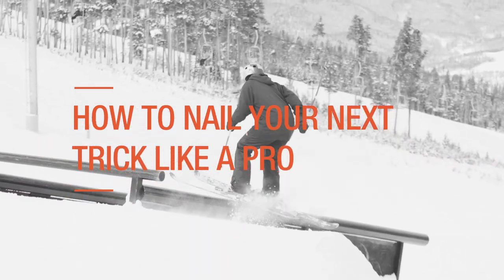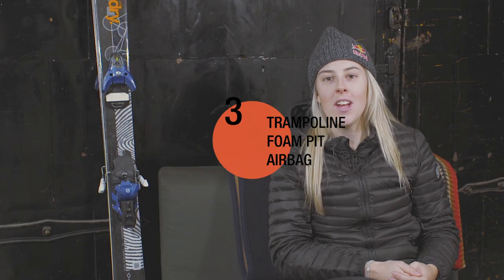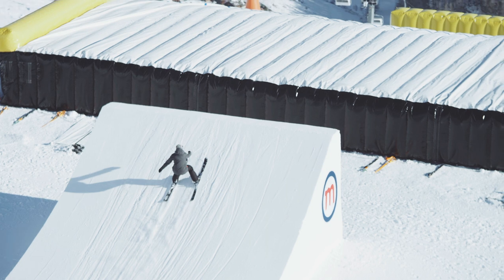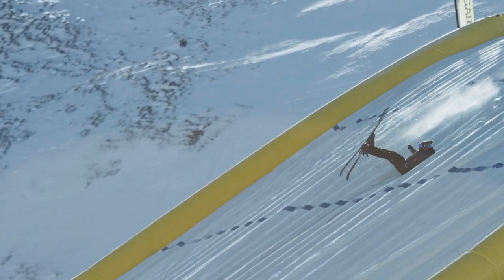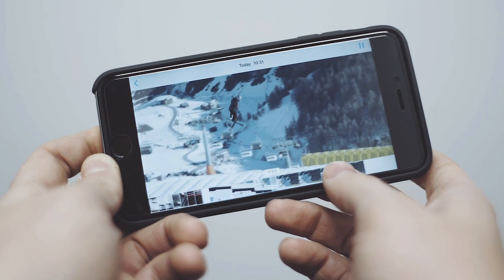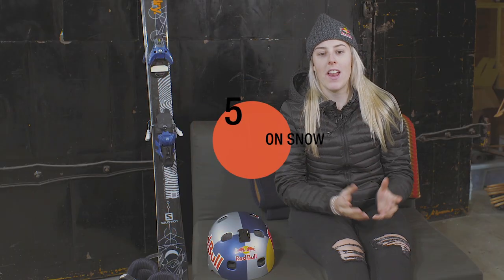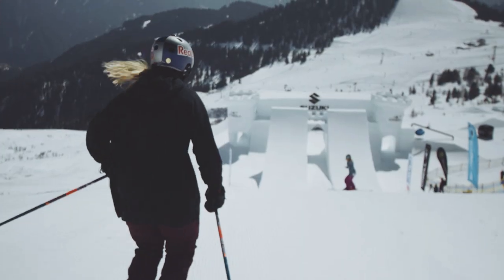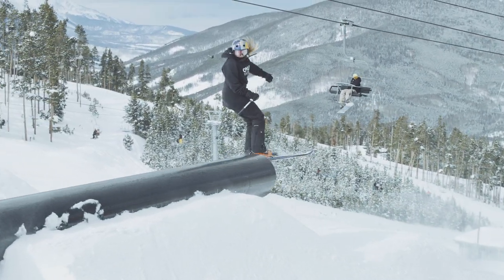WHATITTAKES | Katie Summerhayes: How To Nail Your Next Trick Like A Pro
Professional freestyle skiers don’t just head into the park and throw down a triple cork, there is often a strict step-by-step process involved and utilise every training tool at their disposal.

Ski slopestyle athlete Katie Summerhayes takes us through her progression of learning a new trick, sharing top tips, which will have you getting those backflips and lazy boys dialled in no time.

On average it takes an athlete 10 years – an incredible 3650 days - to train for the Olympics!
To show our support, Ellis Brigham aim to match this figure and will donate £1 towards our three athletes’ journeys (*up to £3650) for every share of the WHATITTAKES message.